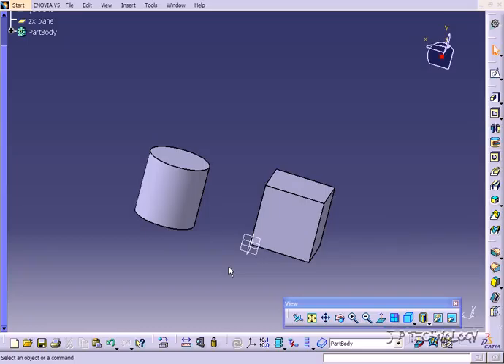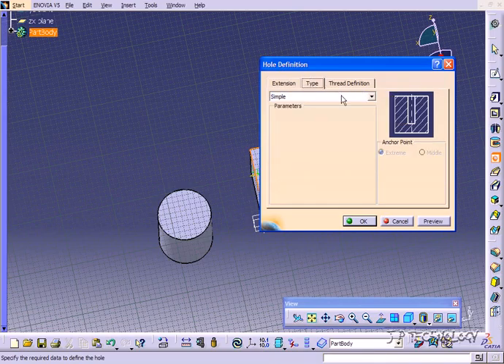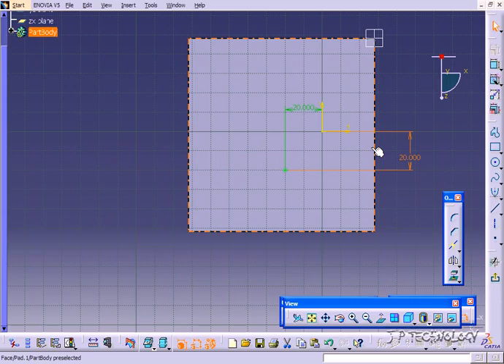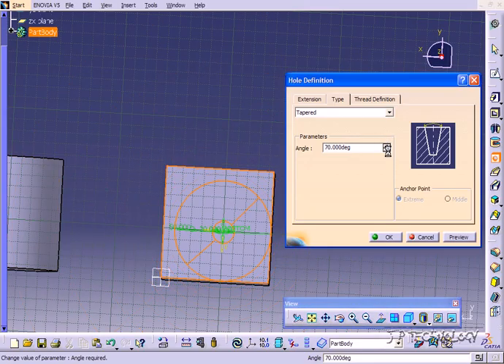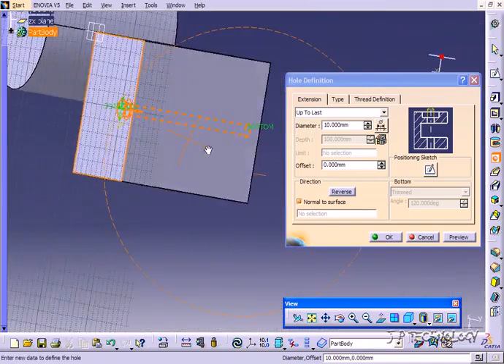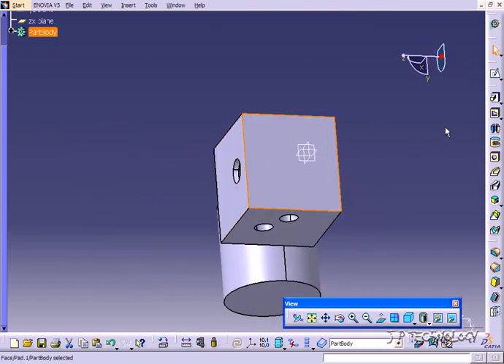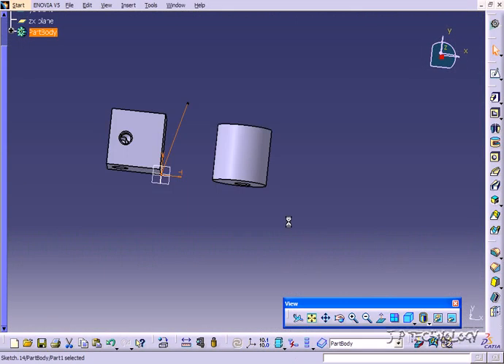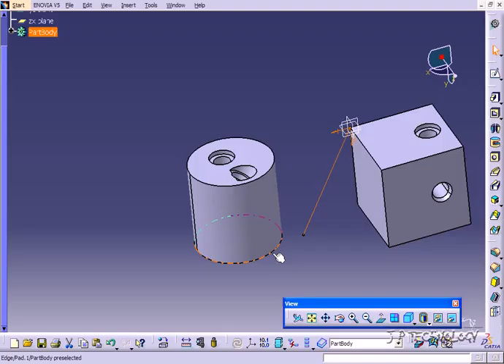Catia V5 study step by step 47-Hole.avi